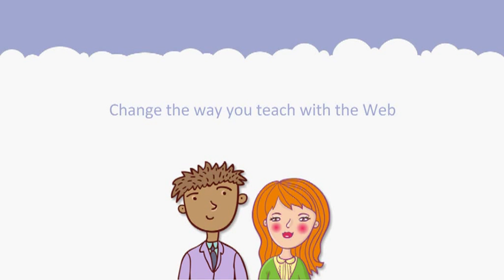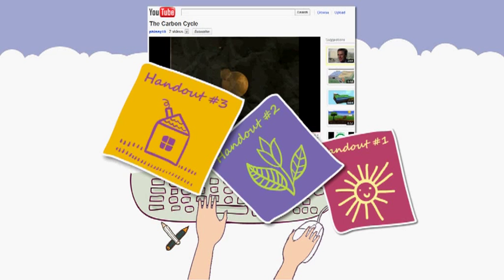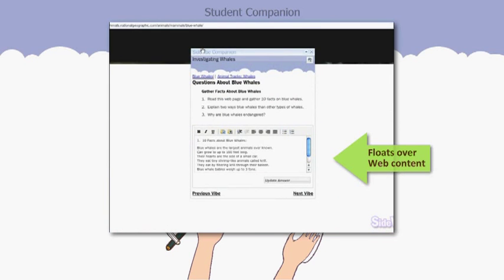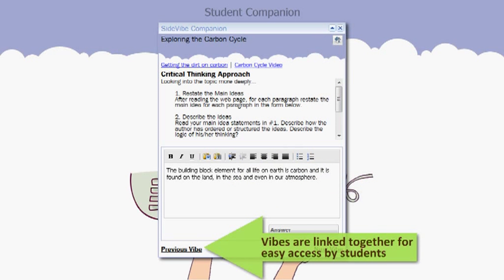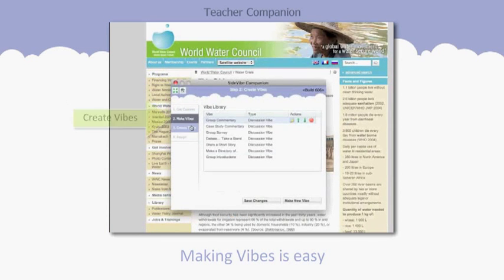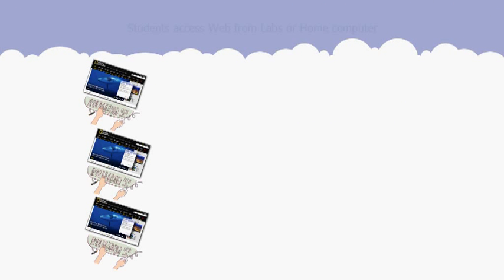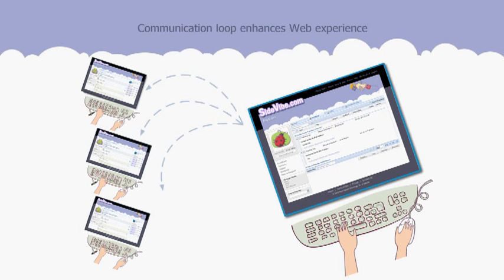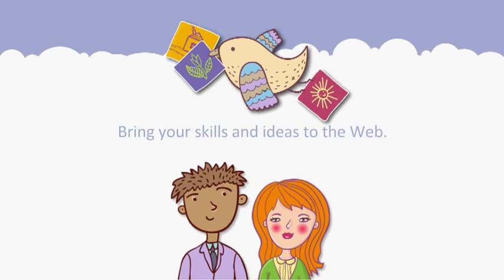SideVibe Presentation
SideVibe is a breakthrough Web solution for teachers that lifts the traditional paper handout to a online interactive guide  taking students through explorations of learning with Web content.